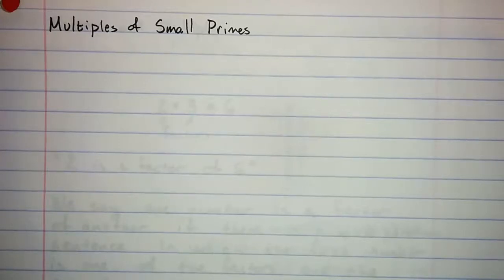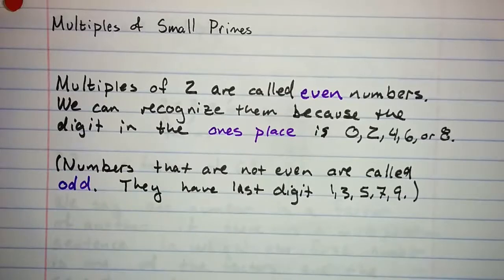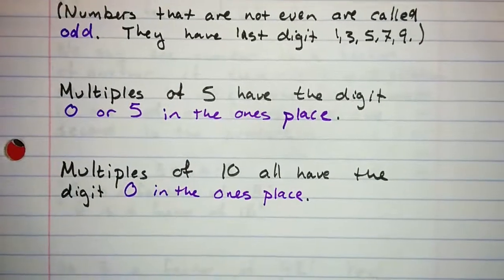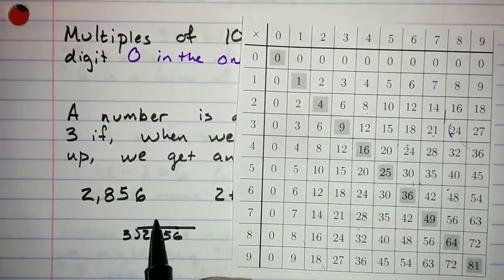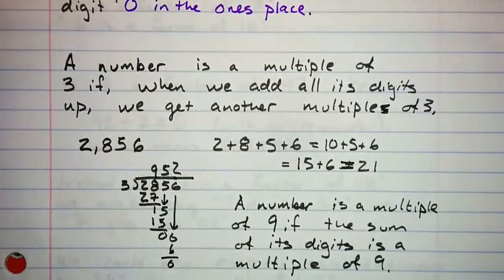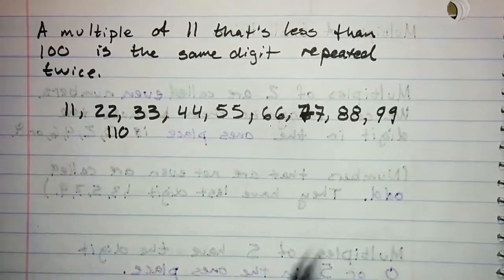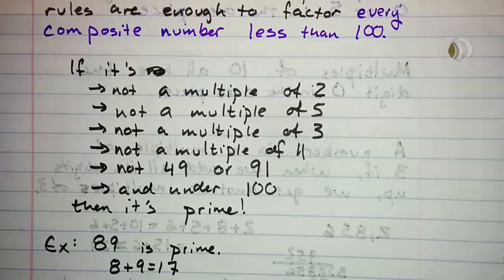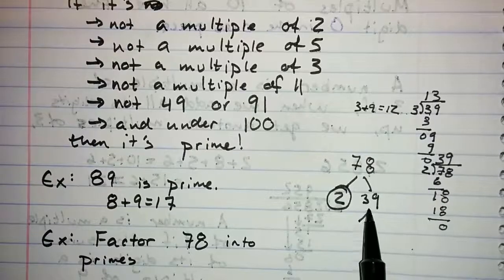2.6.4 - Review: Multiples of Small Primes